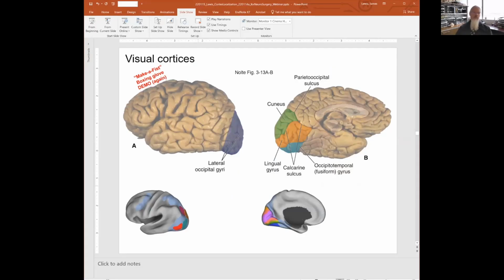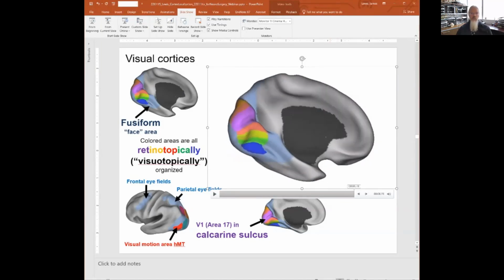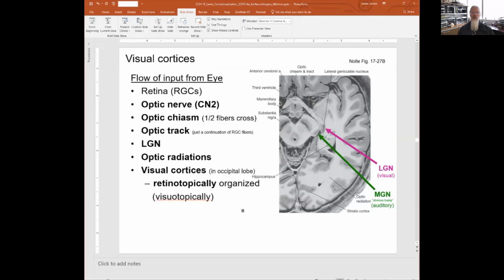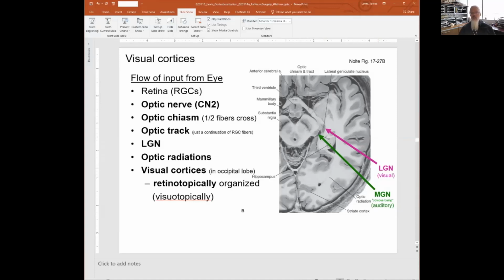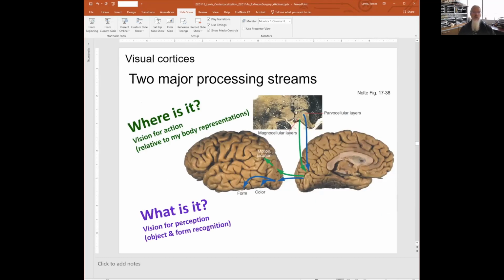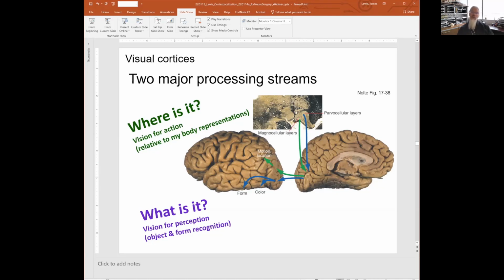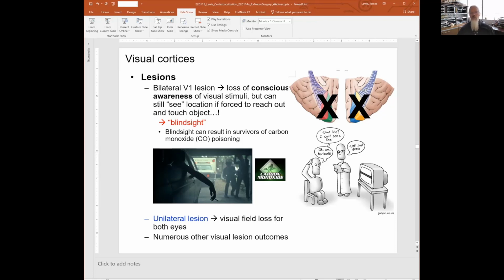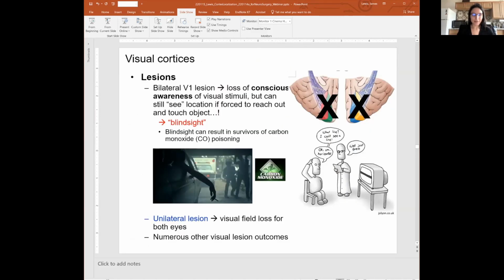Overview of Visual Cortices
Education | Neurology

Join Dr. James Lewis from West Virginia University Health Science Center to learn more about visual cortices and how lesions of visual cortices are present.